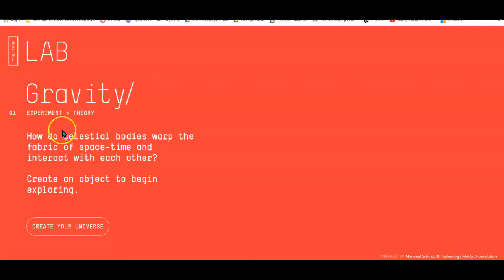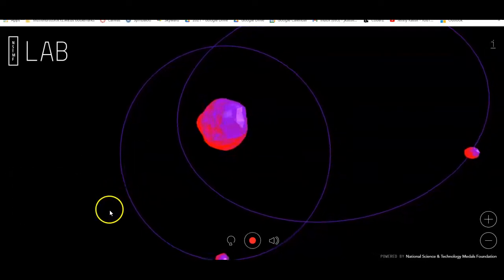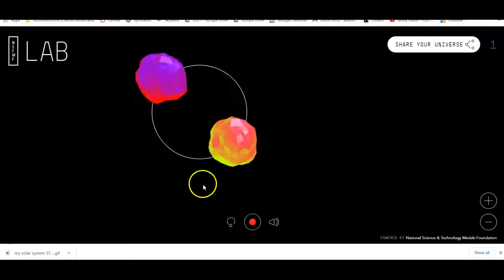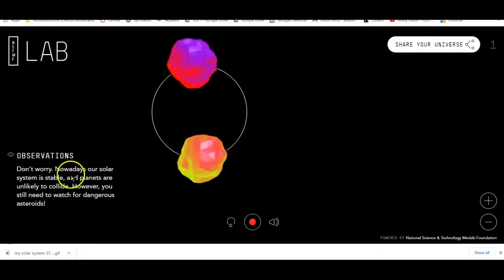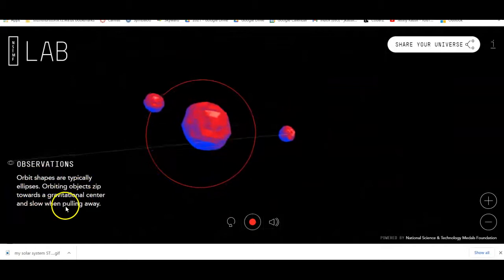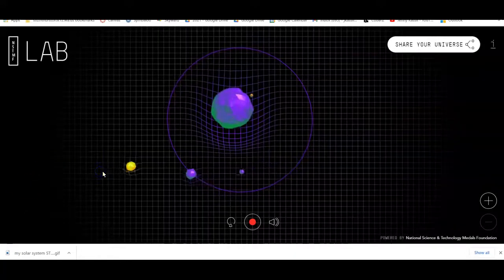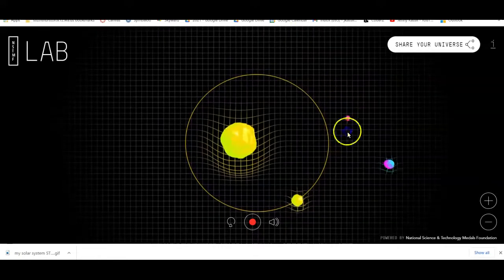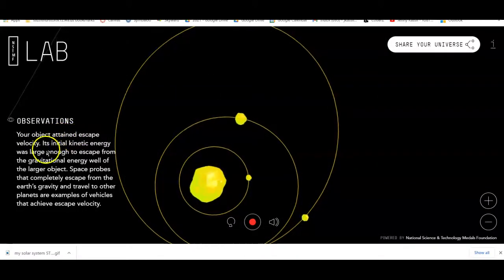NSTMF Lab: Gravity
The most fun I have had on the internet since Strongbad Emails were posted new each Monday.